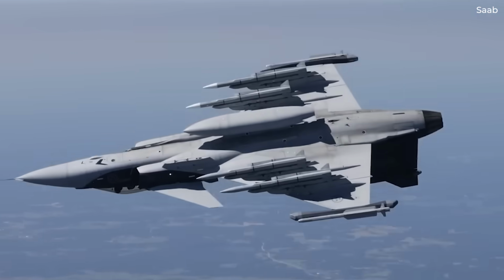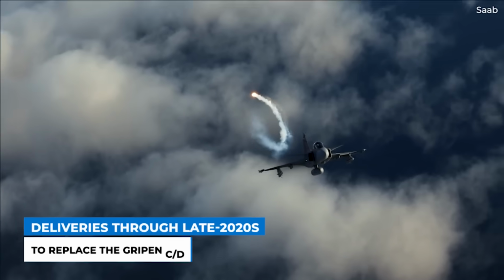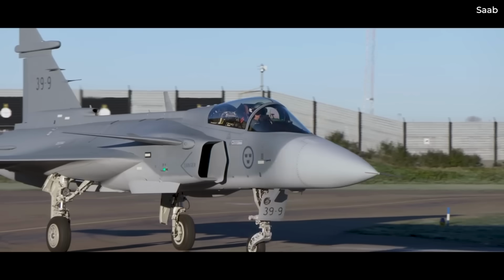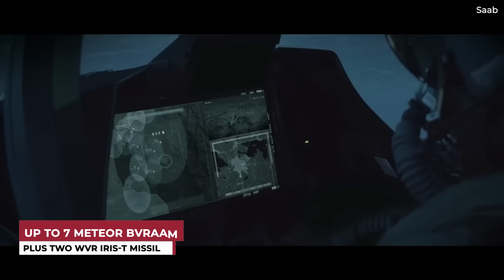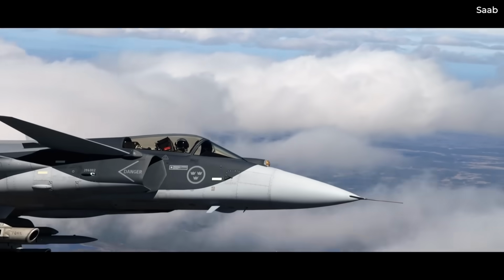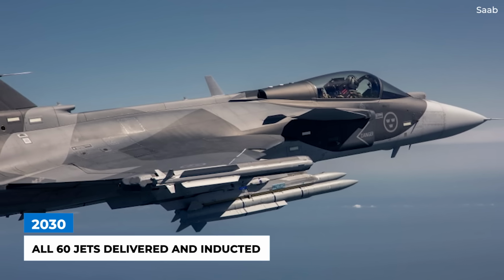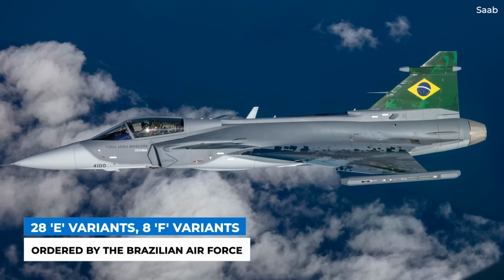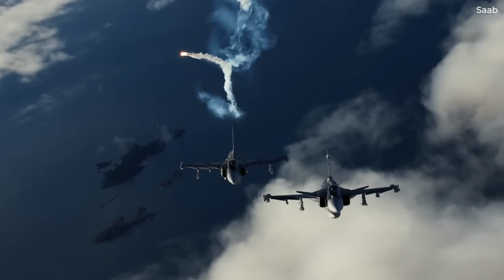Sweden Gets Its 1st Saab Gripen E Fighter Jet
Some exciting news for the Swedish Air Force as it has officially taken delivery of its very first Gripen E fighter jet from Saab. The handover ceremony took place on October 20th at the F 7 Skaraborg Wing, which is the air force’s main Gripen conversion and training base.